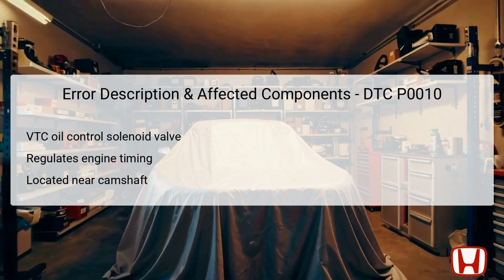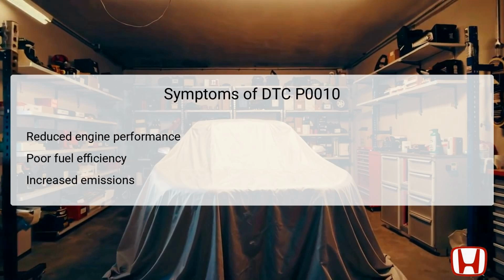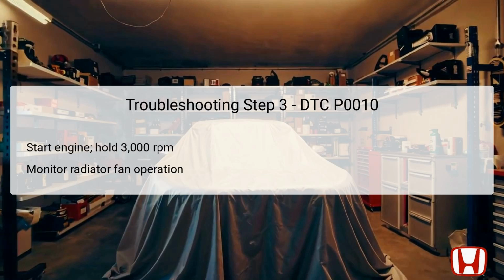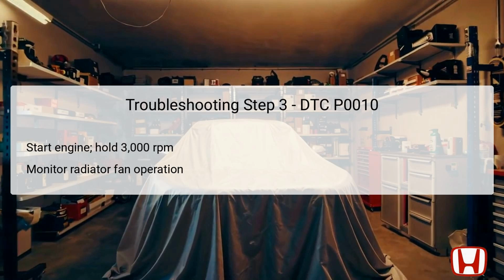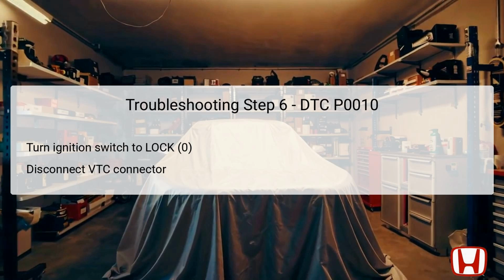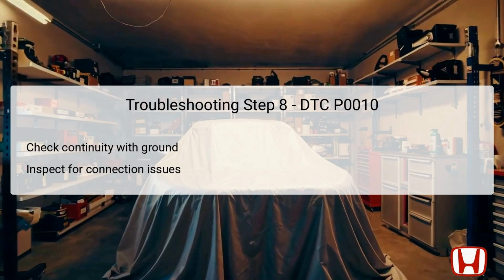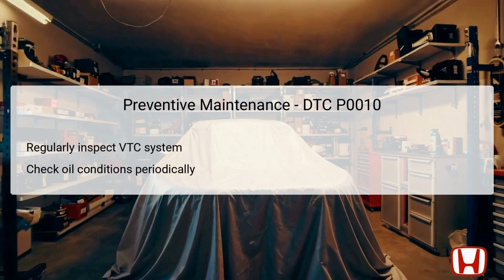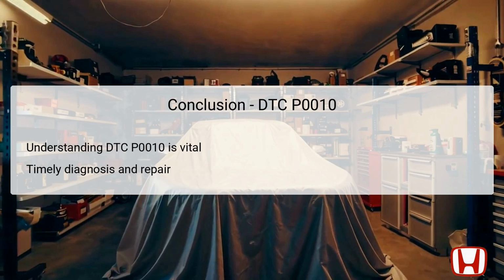DTC P0010: VTC Oil Control Solenoid Valve Malfunction - 2006-2011 Honda Civic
Join the STEP Diagnostics early access list:
​ In this video, you'll learn about the DTC P0010, which indicates a malfunction in the Variable Timing Control (VTC) oil control solenoid valve in 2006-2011 Honda Civics. Discover common symptoms, troubleshooting steps, and preventive maintenance tips to ensure optimal engine performance and efficiency. Understanding these elements is essential for timely diagnosis and effective repairs to avoid increased emissions and reduced fuel efficiency.